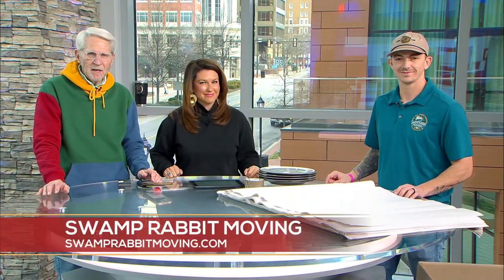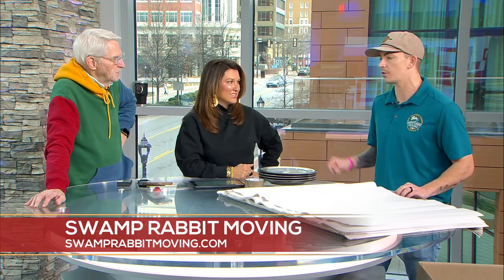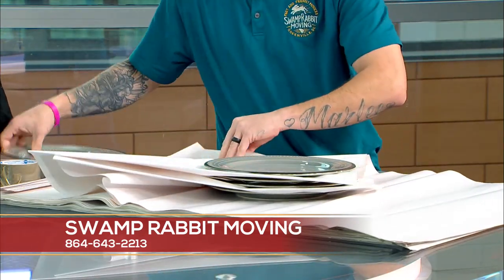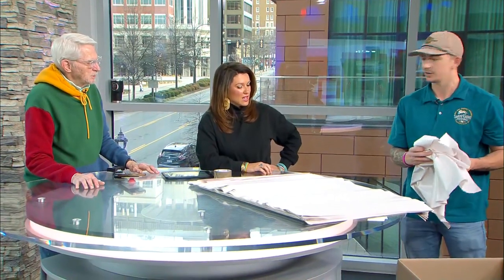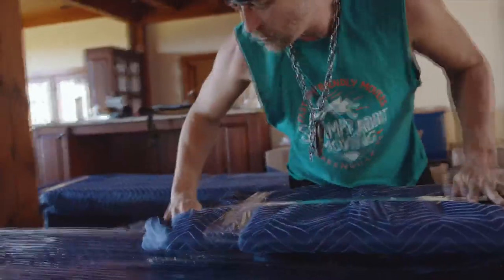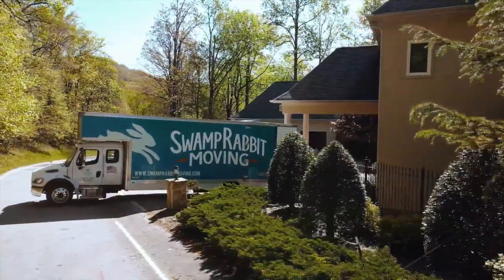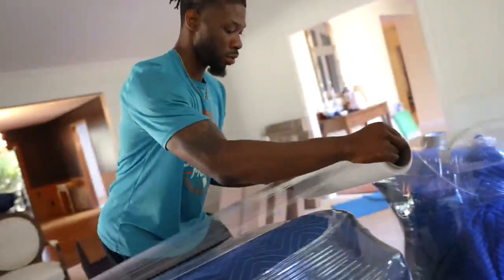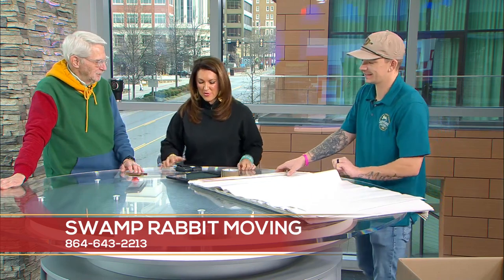Swamp Rabbit Moving - South Carolina’s Premier Packing And Moving Company